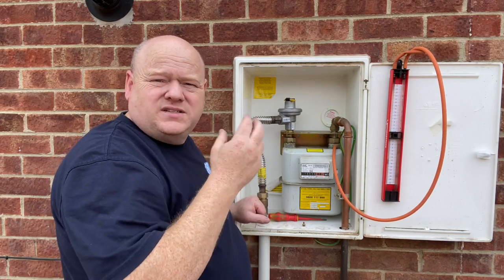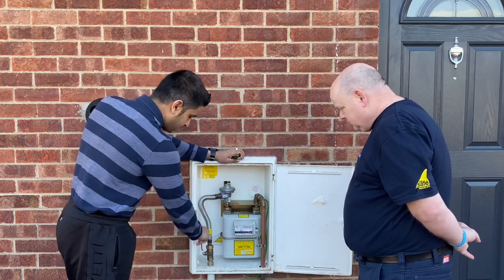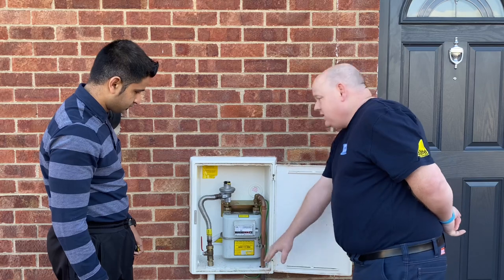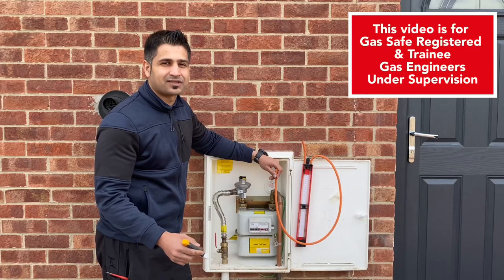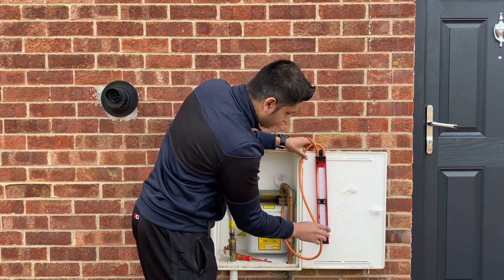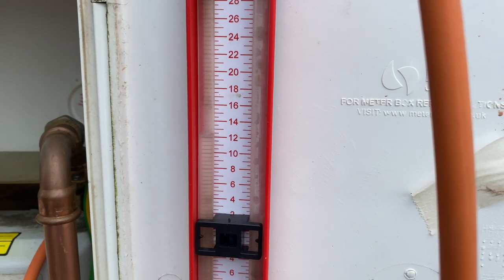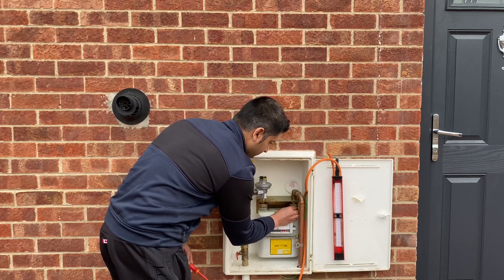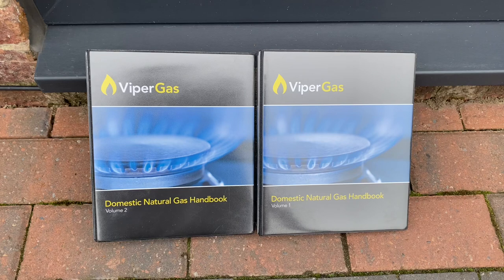Trainee Plumber - Tightness Test Gas / Meter Checks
Gas Training - How To Do A Tightness Test On A Gas Meter.
Trainee plumber doing his safety checks on a gas metre and also a tightness test. My name's Allen Hart. And in today's video, we've got one of the trainees from Viva Training Academy and I'm going to show him how to do a tightness test on a gas metre. We're also going to go through all the safety checks that you will be doing on a gas metre as well. If you could, I'd be very grateful if you could put some comments below, if you give him some encouragement in the comments below, that would be great. He will be watching this video, there are no doubts about that. Yeah, so let's go over to Ali.

This video is for Gas Safe registered and trainee gas engineers under supervision. Please comply with the current regulations at the time.

Do you want to open the gas metre and show me what we need to be looking for?

Yeah. So first of all, you just need the key from the gas box, the gas meter box. Some basic safety checks that you need to do in your metre box are, firstly, you need to be making sure that the ECV, the emergency control valve, falls to the opposition.

Yeah.

Okay. And that should bring it to on, and then you should also have some sort of a label that shows which is the on and off position for an emergency situation.

Okay, going up the Anaconda, you need to make sure that the seal is on the governor. That's just to make sure that it's not been tampered with. And on the metre itself, you should have the emergency number. This is the number for Cadent, so if you smell gas or owt like that, that's the number that the customer needs to be ringing. Okay?

And then you need to be making sure that the metre itself is secured, right? That looks in good working condition. Another thing that you need to check is that you have 10-millimetre earthing wire that is within 600 millimetres or within the first T junction.

Or before the first T. Yeah.

Or before the first T.

Yeah.

And you need to make sure that you have the ... What is the name of this, Allen?

That's just an earth clamp.

That's an earth clamp. Right. Okay. Yeah?

With the gas at labelling, the number, it could be whoever the gas transporter is at the time. So I always call it Transco because that's what it used to be. Obviously, it changes ... National Grid Sometimes in different areas, it's different as well. But it's always the same phone number to phone, and it's 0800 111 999. And that's if you can smell gas leaks, et cetera.

What type of metre installation is this? It's an actual, it's a low pressure.

It's a low pressure, yeah.

If it were a medium pressure metre, then we'd have to make sure the gas pipe's not allowed to go through the back of the metre as well. But we'll talk a little bit more about medium pressure in another video.

Yeah, that sounds good.

So we've looked at the basic safety things to check on the gas metre. Now Ali's going to show us how to do a tightness test. So yeah, let's go over to Ali.

Today we're going to be doing some tightness testing with Allen. First of all, before we touch any metal appliances, any gas appliances, we need to make sure that it's electrically sound. Just for the purposes of this video, we've already completed that before we started. Now, the next part that we need to go on to is making sure that our manometer, also called the U-tube gauge, is in good working condition and is level to zero, zero.

So for the next part of our test, Allen, what we're going to do is we're going to turn off the gas, and what we're going to do is going to perform a let-by test. A let-by test is essentially a test to see if the ECV, the emergency control valve, is letting gas out whilst it's supposed to be closed. Okay? So let's remove the test nipple and put our manometer in. Okay. We need to make sure that our piping is straight, the tube is straight, so we don't get an incorrect reading. What we need to do now is bring the pressure up to between 7 and 10 millibars. So yeah, as you can see here, it's just under 10 millibars and we need to allow that to run for one minute.

The purpose of this test is to see that if this valve right here is letting by, if it's allowing gas to pass through here. And the reason why we do this test is because if it is letting by and if it did have a leak on the system, then that's now something that we'd be able to pick up because we've got that gas leak is being covered up by the gas that's being allowed to come through here. So we've just allowed this to run for one minute and as we can see here, it's still on 10 millibars. So we can confirm that the ECV is not letting by.

We can now move on to the temperature stabilisation test. What we're going to do is we're going to put this up to between 20 and 21 millibars and we're going to allow that to run for one minute. So we've allowed the temperature stabilisation to run for a minute and we can see that it's still the same and it doesn't need any readjustment.